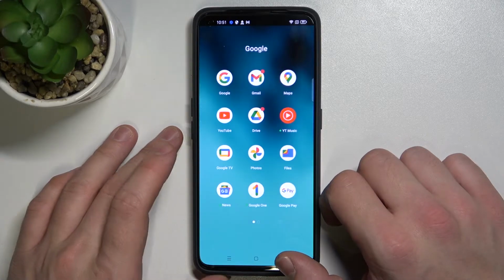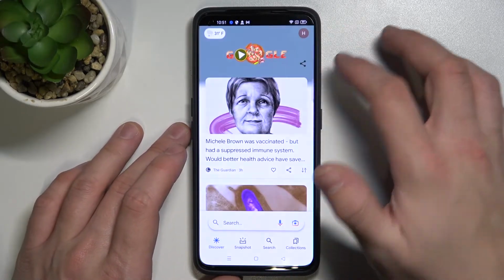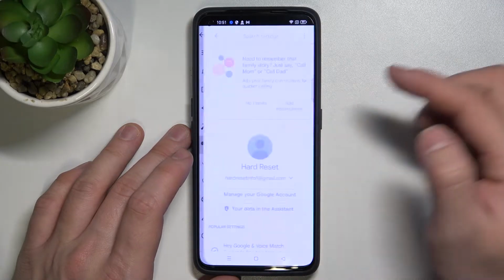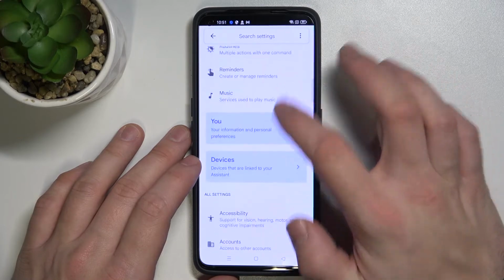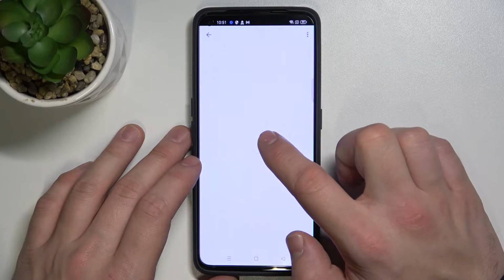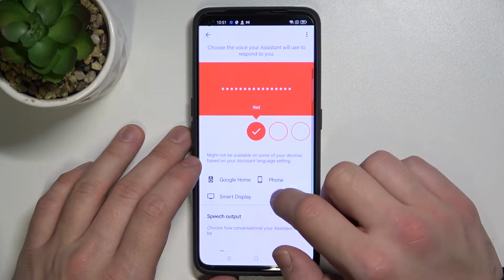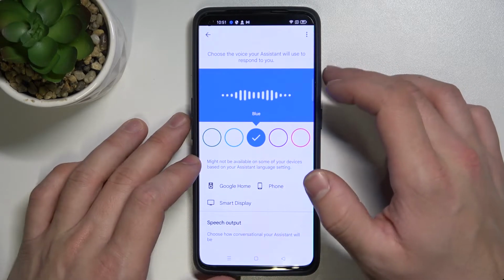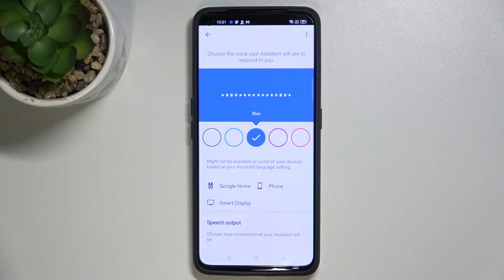Realme GT Neo 2 - How To Change Google Assistant Voice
If you want to change google assistant voice on REALME GT Neo 2, this video might be essential. Simply follow our step-by-step video tutorial and learn how to switch voice for Google assistant on REALME GT Neo 2.

Can i change google assistant voice on REALME GT Neo 2 ?
Google Assistant voice on REALME GT Neo 2 ?
How to change voice pack for google assistant on REALME GT Neo 2 ?
How to switch voice style for Google assistant on REALME GT Neo 2 ?